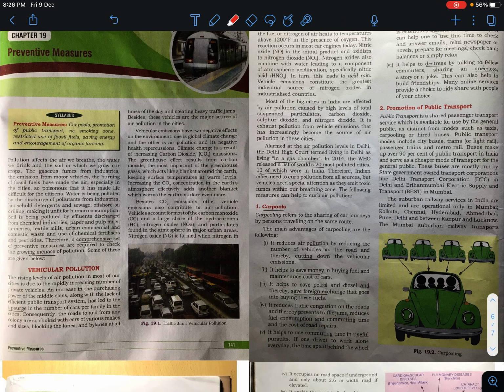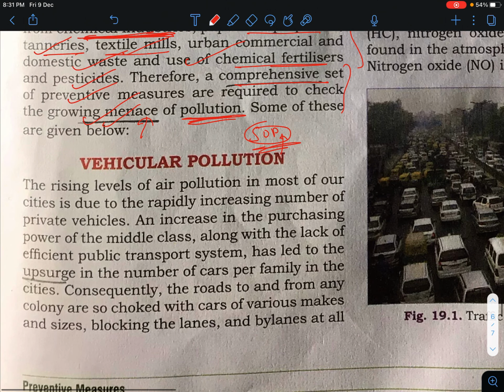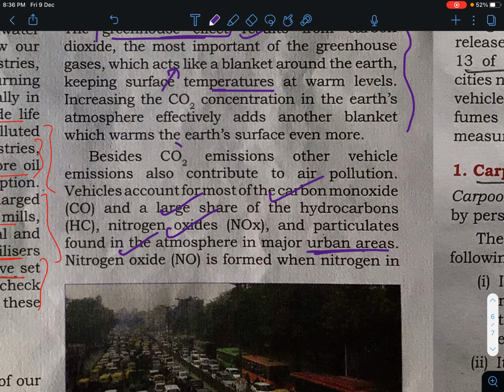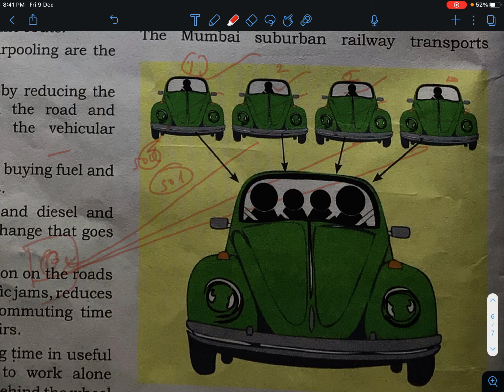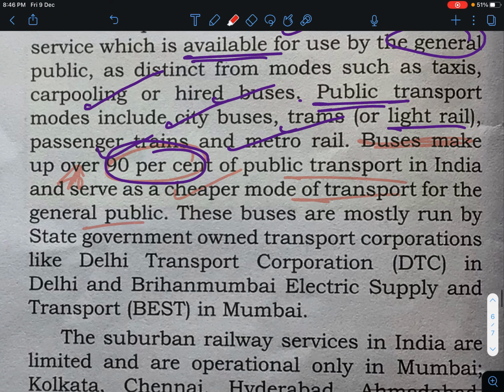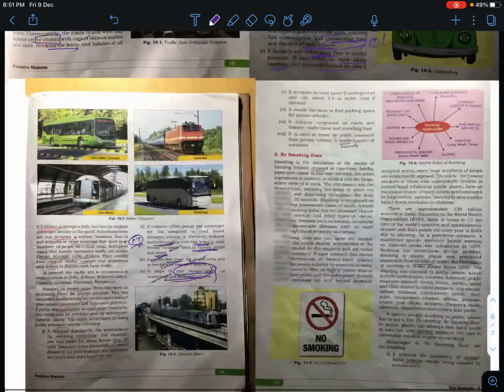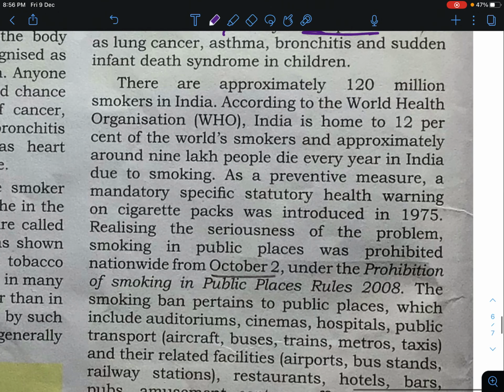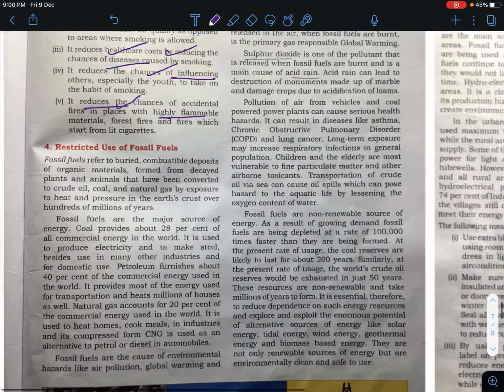PREVENTIVE MEASURES TO CHECK THE GROWING MENACE OF POLLUTION |PART-1| Geography | Gangs Of Toppers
📘 Topic: Preventive Measures to Check the Growing Menace of Pollution (Part-1)
📚 Subject: ICSE Geography – Class 9
👥 Series: Gangs of Toppers

This topic focuses on practical steps to reduce pollution and protect the environment. It includes measures like using eco-friendly fuels, promoting afforestation, managing waste properly, and enforcing pollution control laws. Students learn how individual and collective efforts can help create a cleaner, healthier planet.

Hi! I’m Imran Ahmad Sir . On my channel, you will find Class X & IX ICSE BOARD  . I love to teach you geography  and sharing my experiences with you.

 on your feed!

You will get all pdf in this